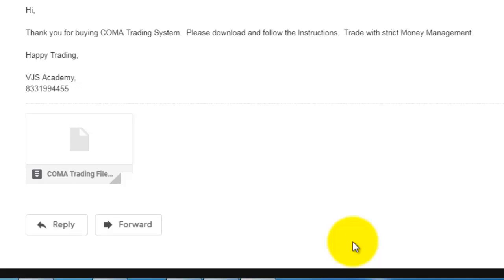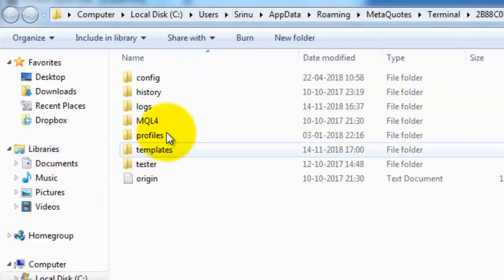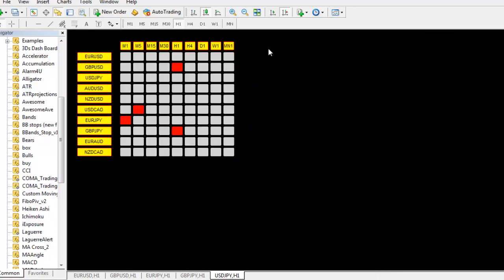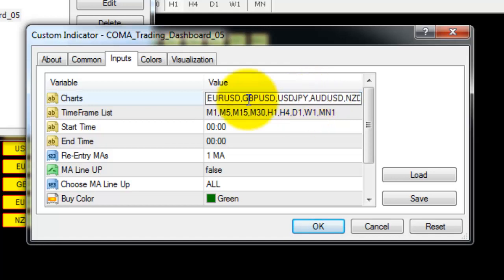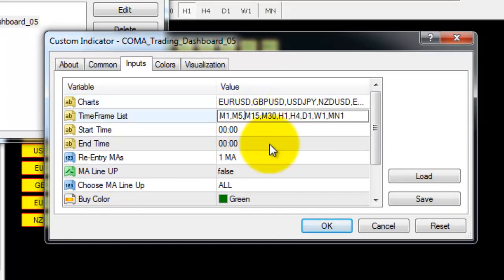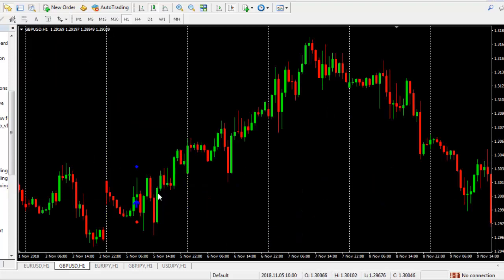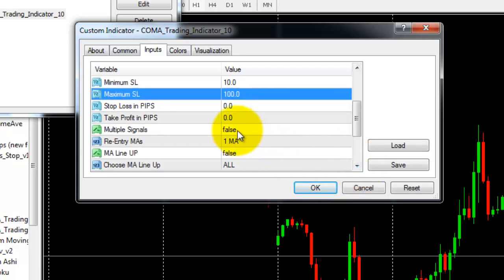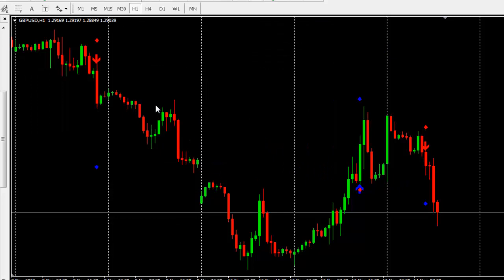Forex Technical Analysis | How to Install Custom Indicators and Templates in MT4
In this Video, you will know how to install Custom Indicators and Templates in Meta Trader (MT4).

Download the Indicators or Templates to install.  In MT4 Terminal, go to File and click Open Data Folder.  New Folder will open.  Go to MQL4 and Indicators.  Now, copy Indicators and paste.  Same way copy Templates and in Data Folder, open Templates Folder and paste them.  Now, restart the Terminal.  Indicators and Templates will be loaded.

In this Video, we used COMA Trading System Indicators and Templates.

Learn about Stock Market Technical & Fundamental Analysis, Strategies, Tools, Indicators, Software and many more.

This Stock Market Technical Analysis Tutorial is very useful for Beginners and Advanced Traders in India.